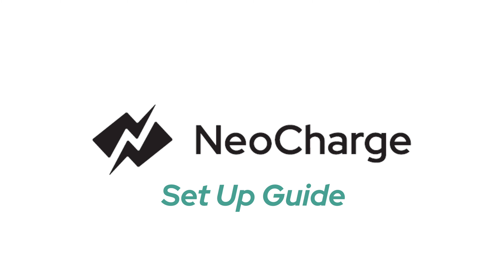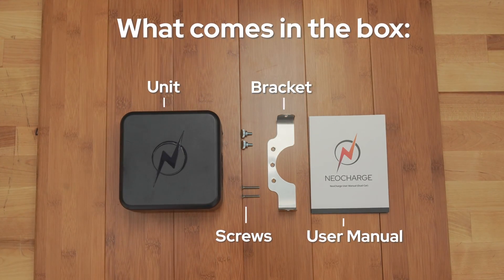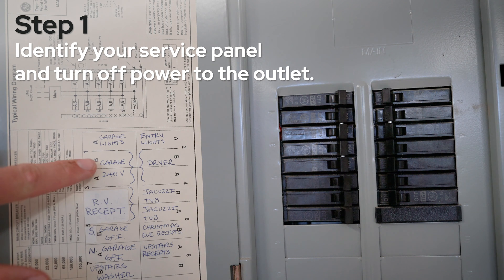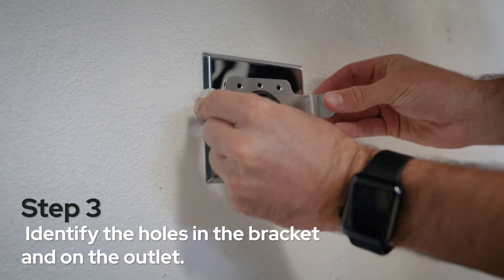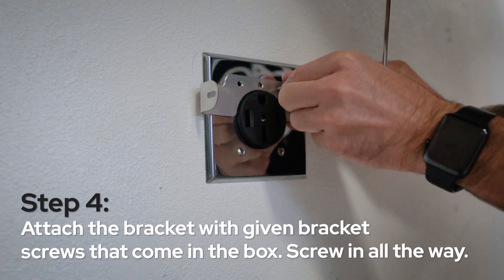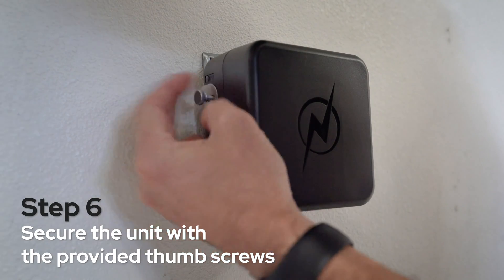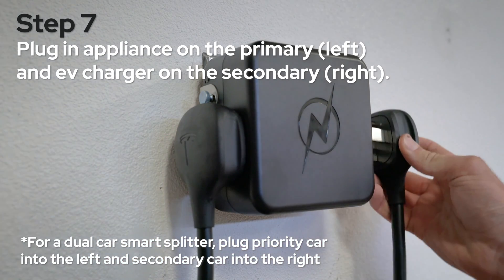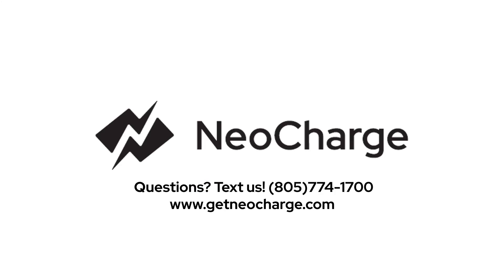How to Install EV Charging Access at Home — Smart Splitter Install Video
Easily install EV charging access at home with your Smart Splitter. This video will walk you through setup which takes five minutes or less.

BONUS: Time your install process and let us know how you did in the comments! If you top our best times leaderboard (and can prove it), we might just send you some merch...👀